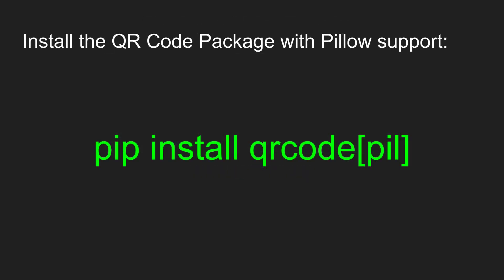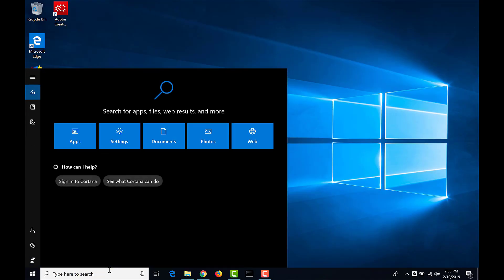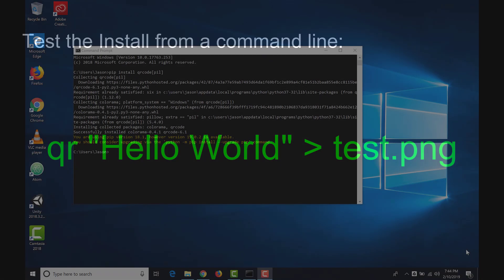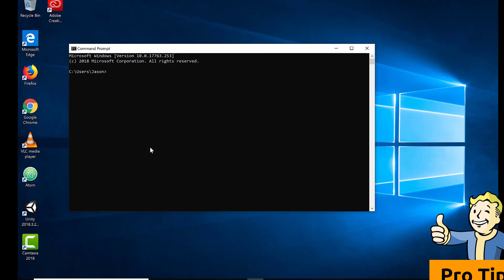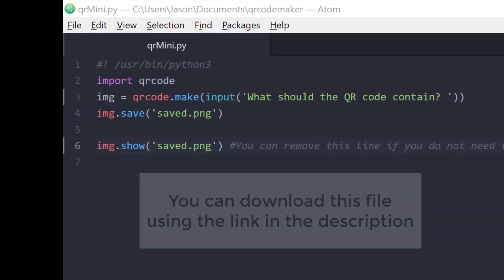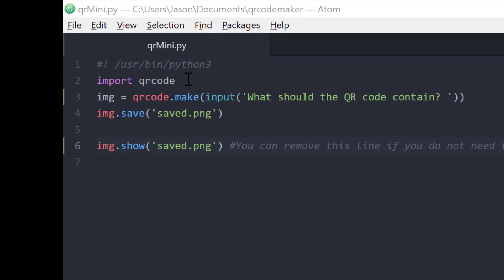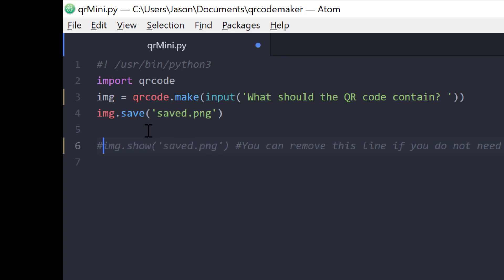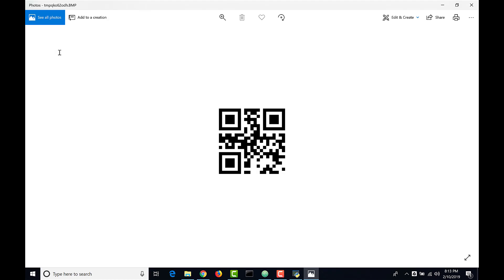How To Make QR Codes in Python With 3 Lines of Code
This quick video will show you how to install the QR code package for Python, which lets you easily generate high quality QR codes using either the command line or Python.

If you'd like to learn how to create an AI Python Chatbot, click here to check out my Udemy course